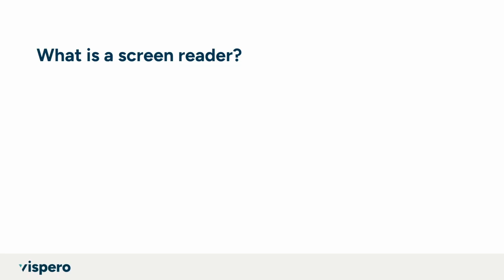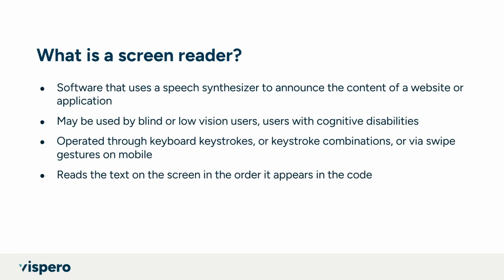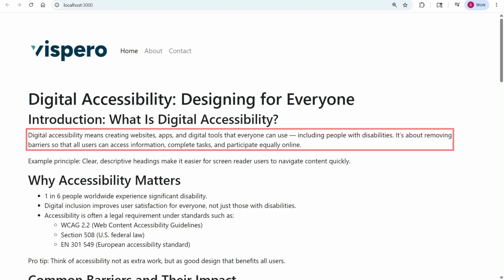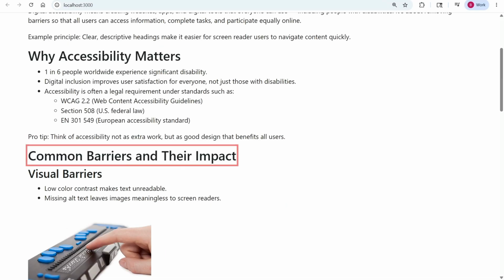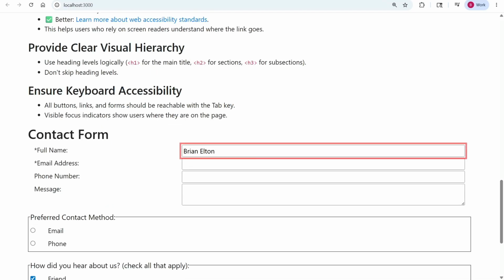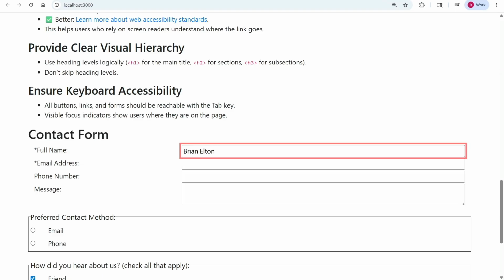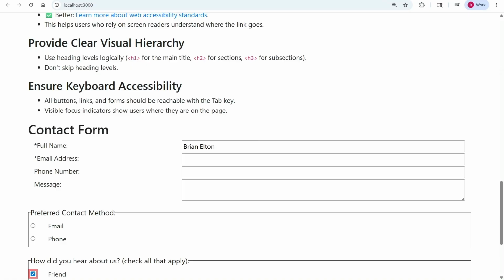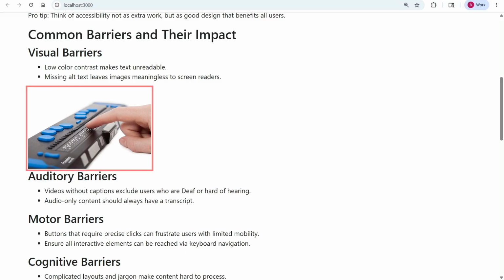Screen Readers: Accessibility Moment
Never tested with a screen reader before? You're not alone; and it's not as intimidating as it sounds! In this episode of Vispero's Accessibility Moment, Brian Elton, Practice Manager of Training at Vispero, walks you through the basics of screen reader testing. Whether you're a developer checking a new web component or just getting started with accessibility, you'll learn essential commands to help you test your websites and components with confidence.